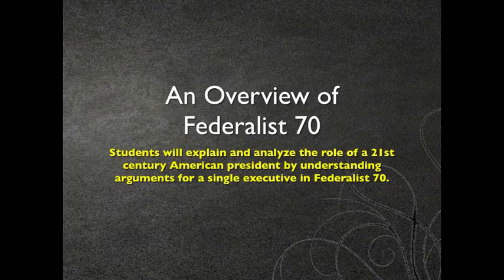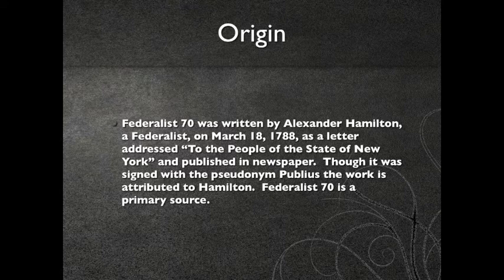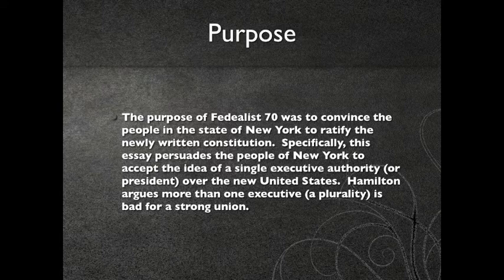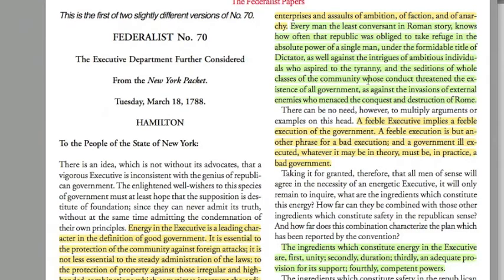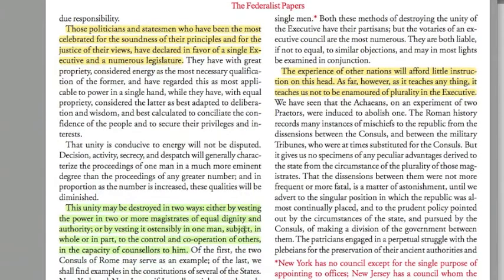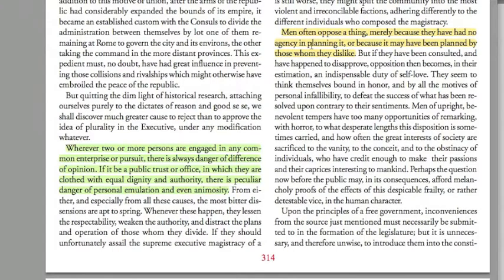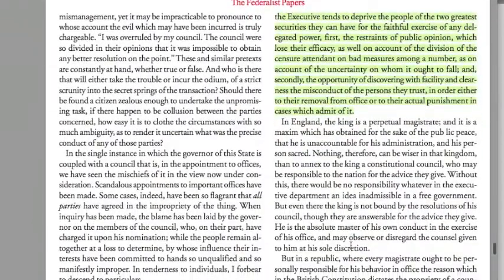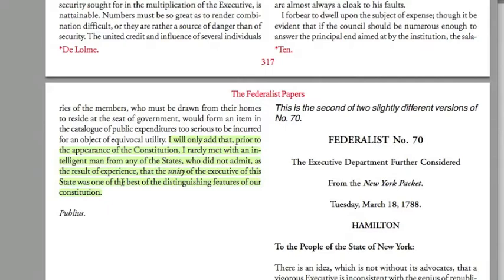Federalist 70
Explanation of Federalist 70